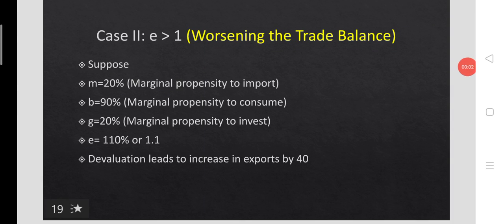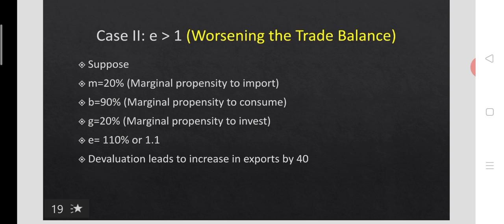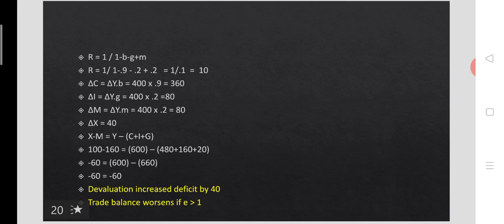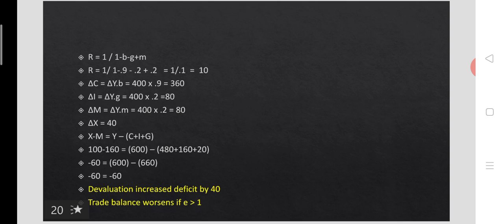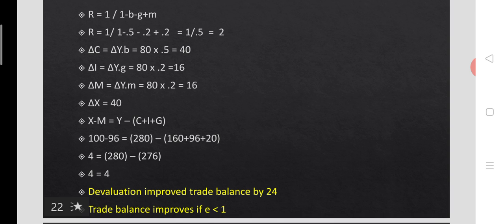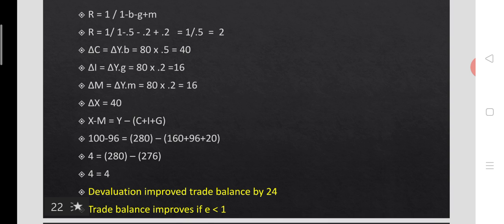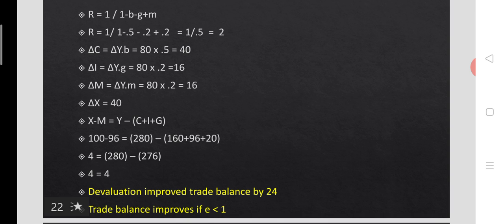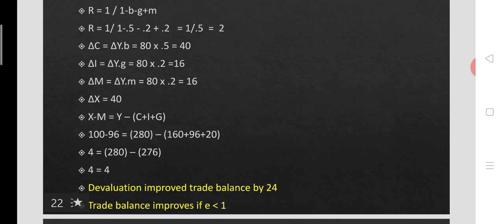Absorption approach (Part 4): General Rules 2&3